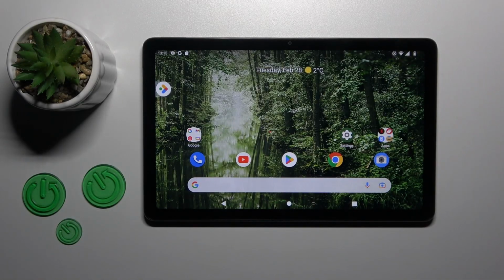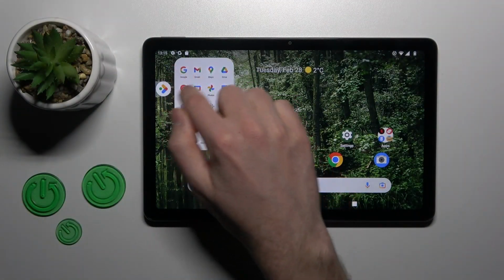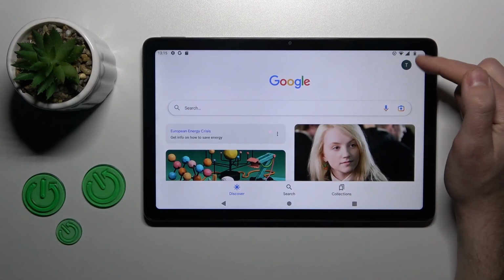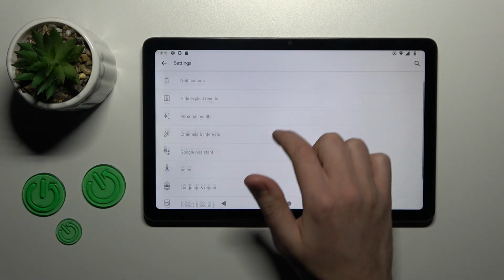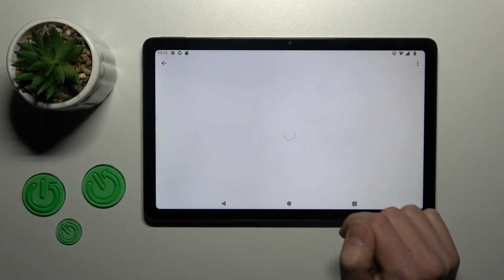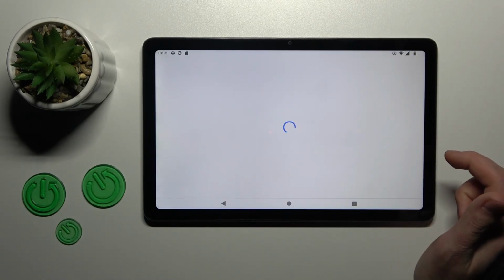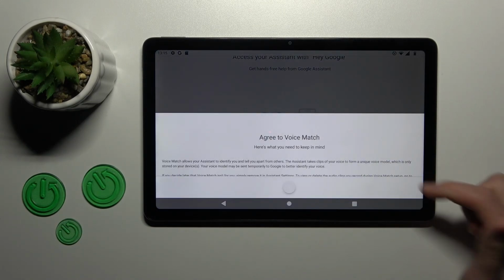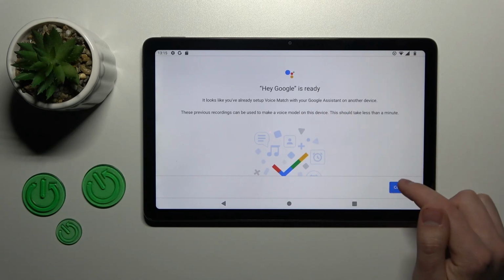How to Enable Hey Google in Nokia T21 – Activate Hey Google of Google Assistant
In today’s video, we would love to show you how to find Google Option that allows you to Open Voice Assistant by saying “Hey Google” to your Nokia T21 Tablet! If you want to find out if this option helps you to operate the assistant better, then look up and follow all steps to Activate it correctly. Don’t wait, let’s get started!

How to Enable Hey Google in Nokia T21? How to Turn On Hey Google in Nokia T21? How to Enable Hey Google Assistant Command in Nokia T21? How to Turn On Hey Google Voice Assistant Feature in Nokia T21?